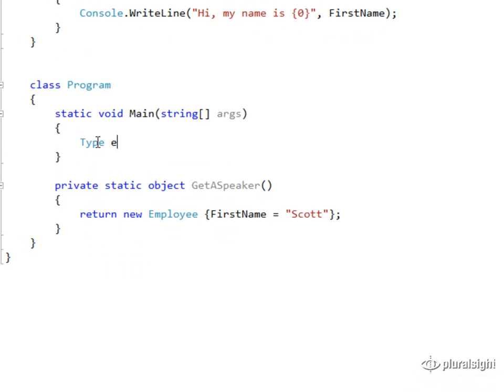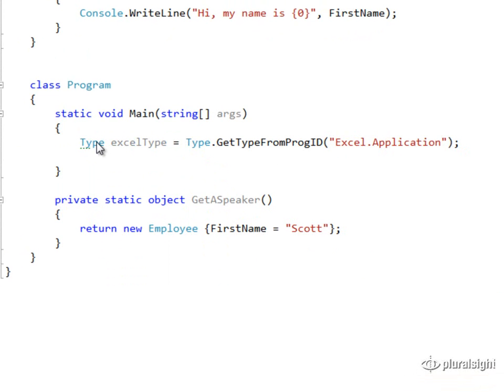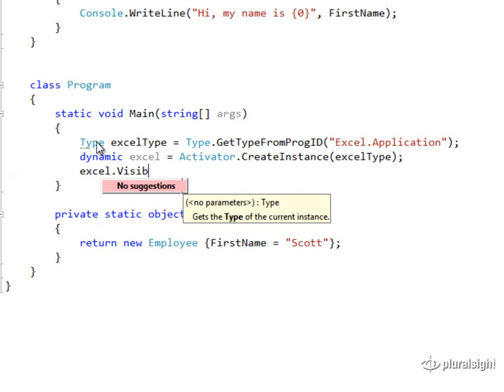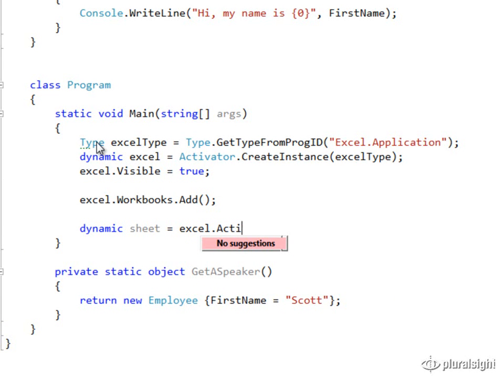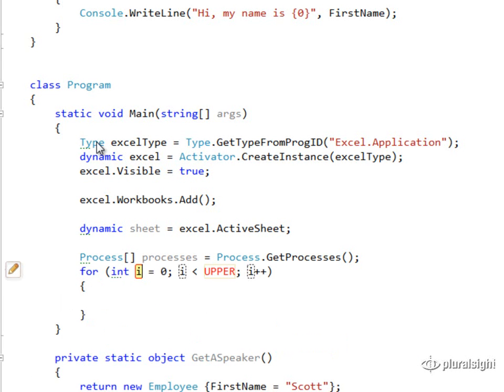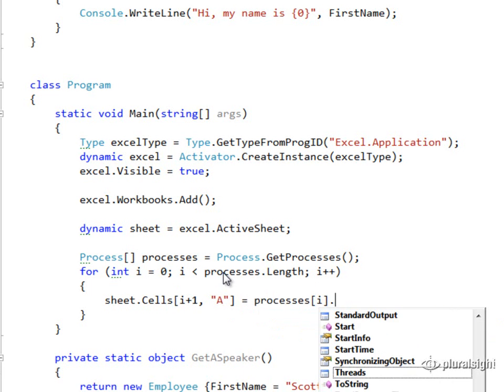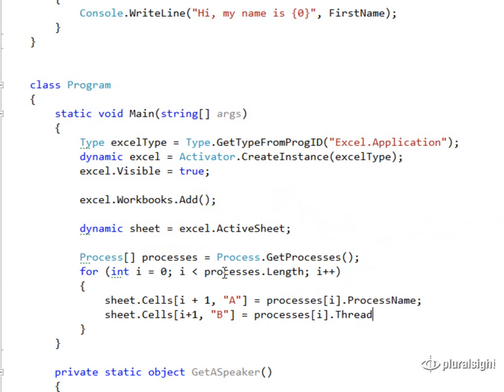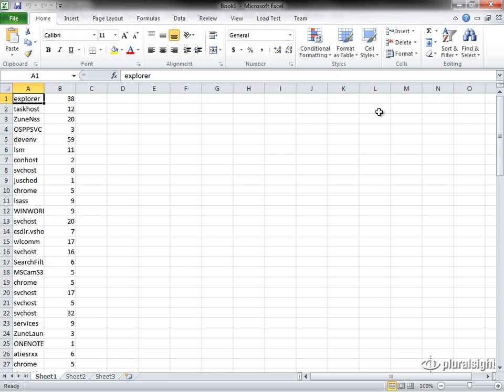04 Excel Automation